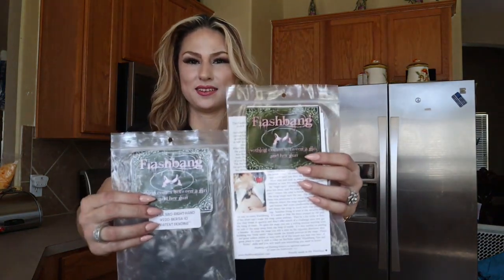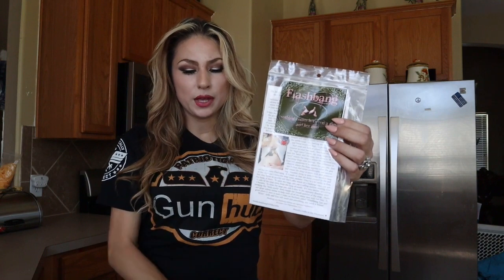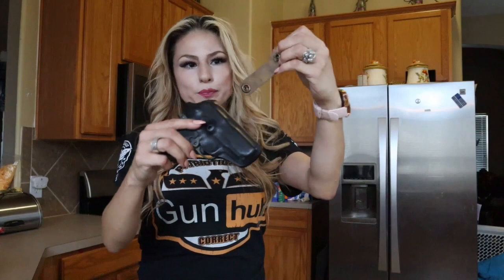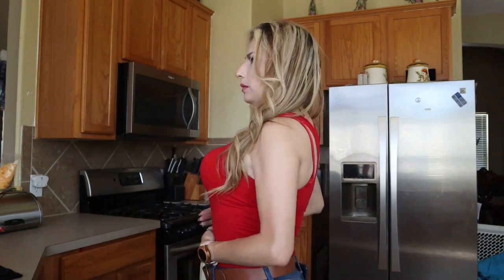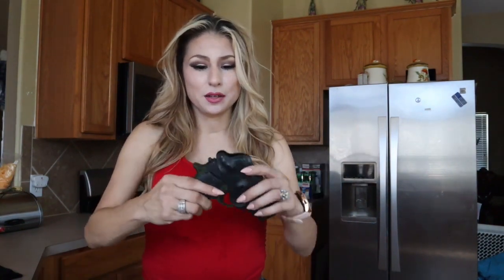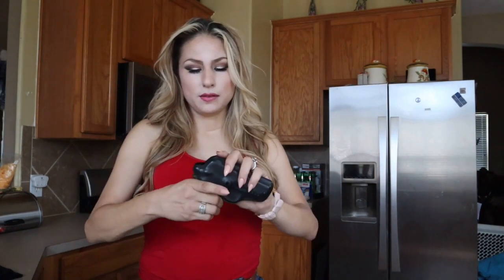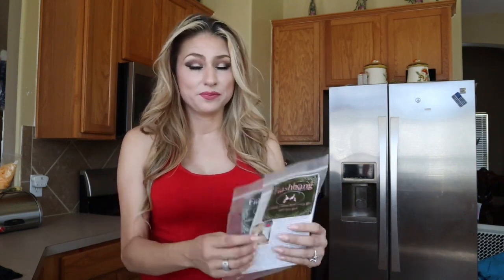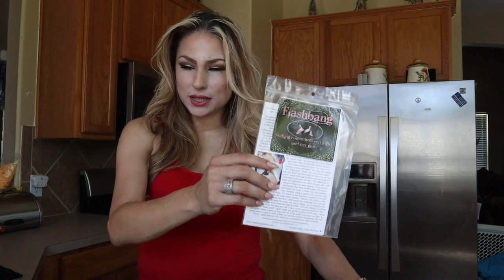My CCW Review on the Flashbang Holster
My Concealed Carry Weapon Review for the Flashbang Holster: I've concealed carried with this holster for over 2 years. It clips onto your bra. Sounds odd, but I show you how it works & how it looks over/under shirts. (You'll see the crazy thing that JUST happened to me, too.) The rest of my holsters are made by 3i Holsters- & those durable, creative rigs have NEVER had issues like these.
Just another way for women to carry ON them (EDC= Every Day Carry). I encourage people, especially my ladies, to get your LTC (License to Carry)!